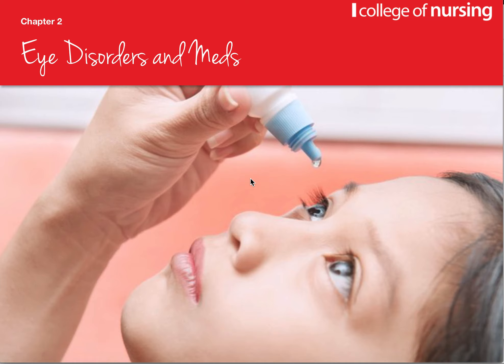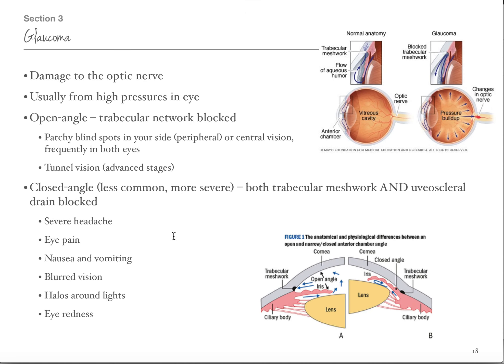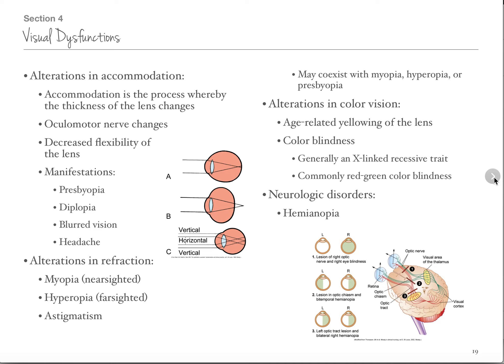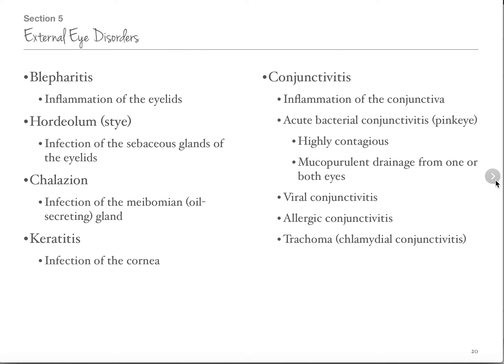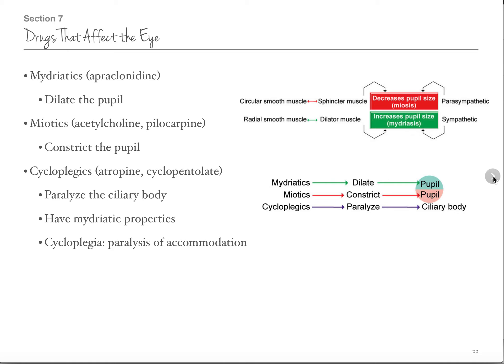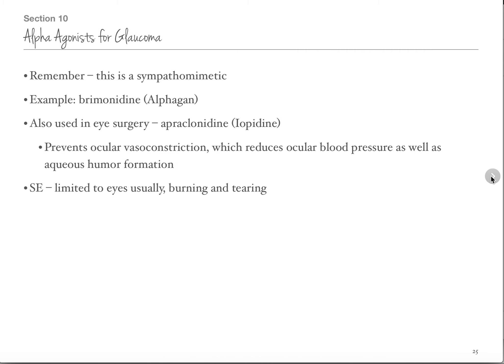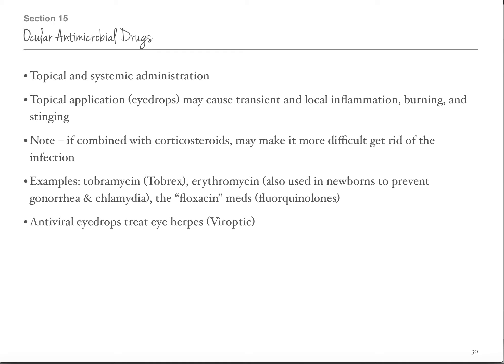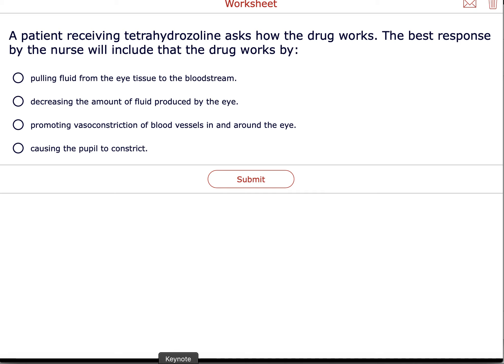Eye Disorders & Meds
Covers pathophysiology of eye disorders and medications used to treat them.  Intended for nursing students.